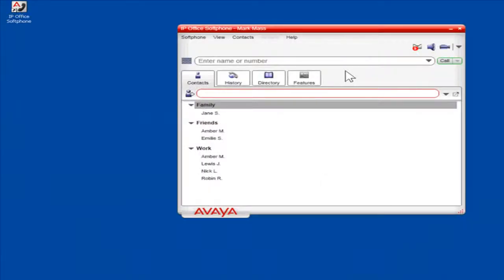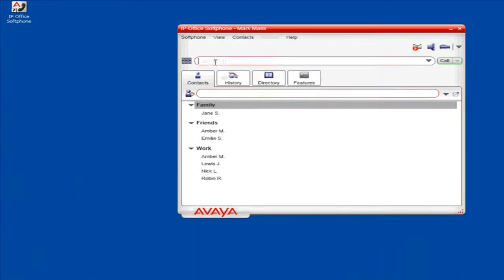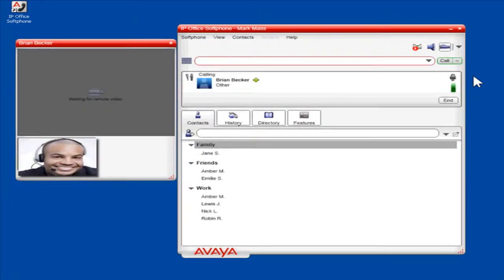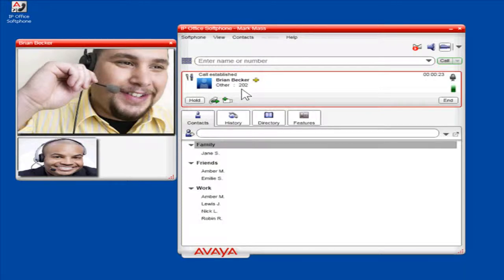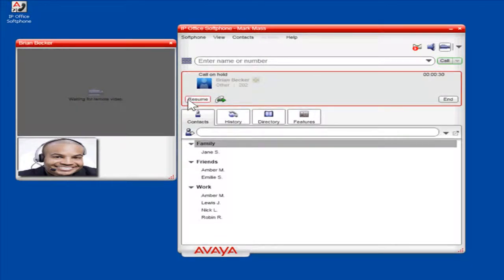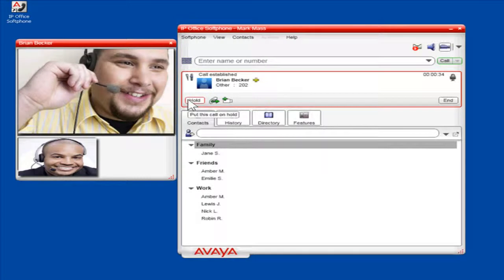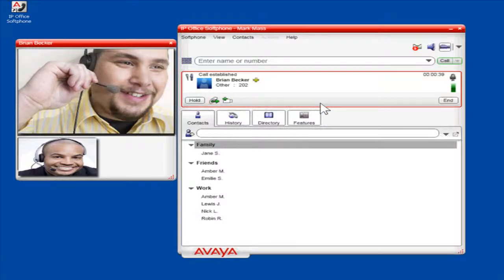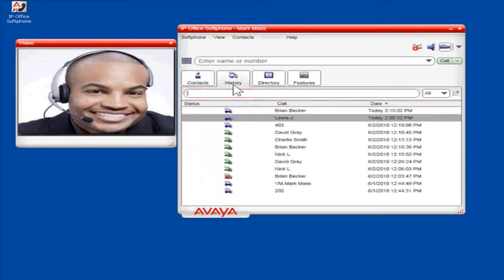Making A Video Call in Avaya IP Office Softphone [Infiniti Telecommunications]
This short training video covers on Making A Video Call in Avaya IP Office Softphone.